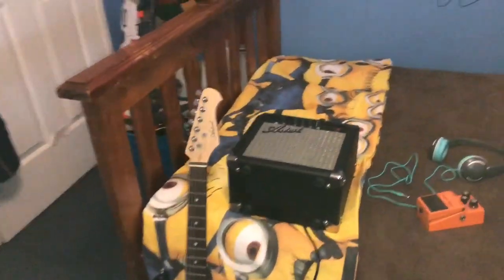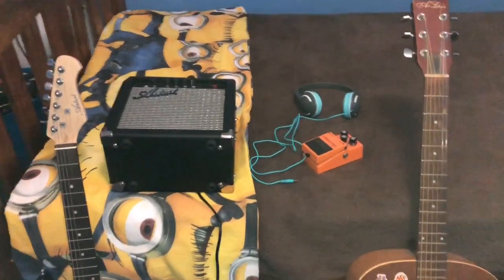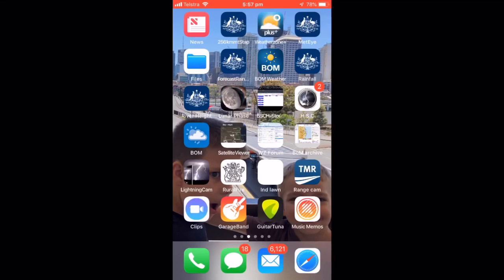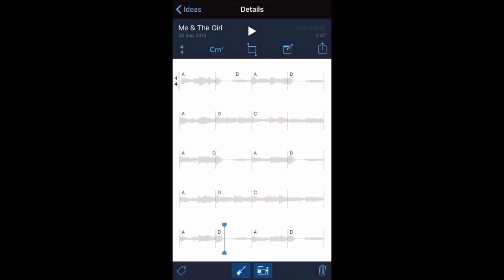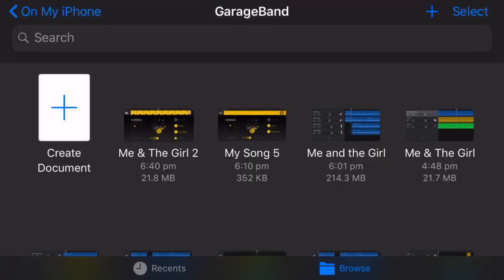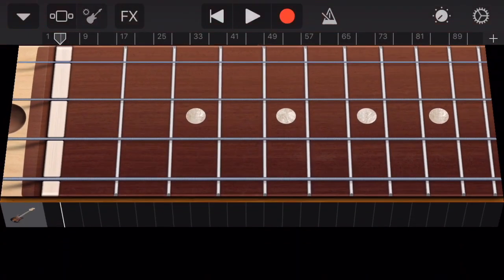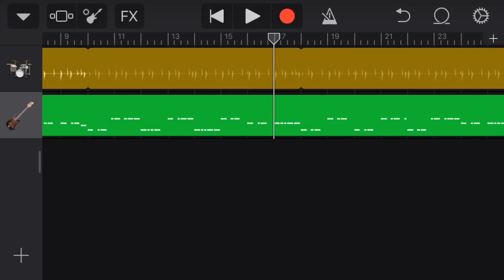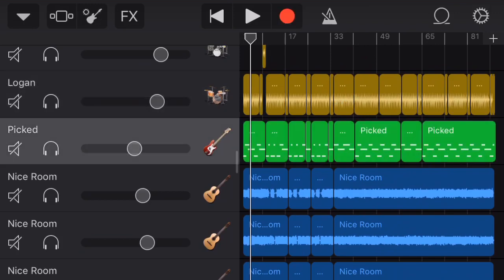How I Record Songs in GarageBand on an IPhone with Limited Gear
How I Record Songs in GarageBand on an IPhone, a basic overview of the gear I use and the steps I take to create a song in Garageband.